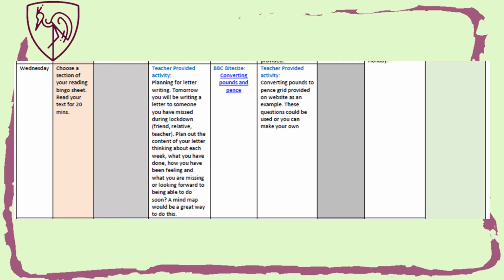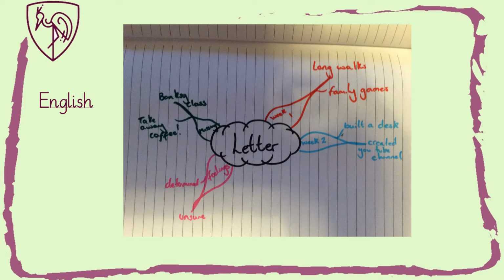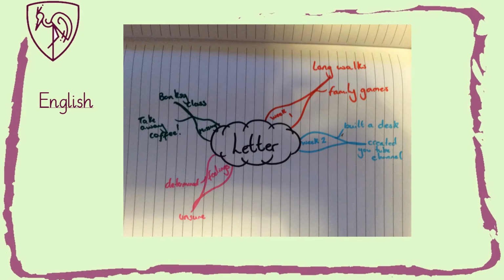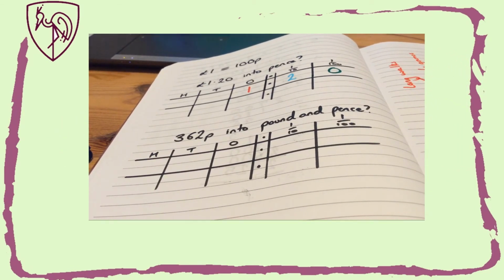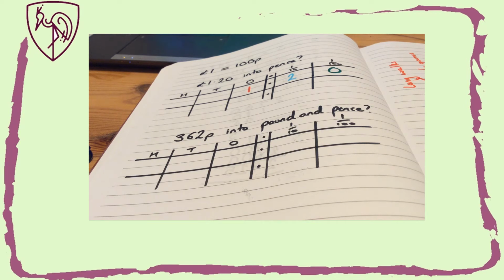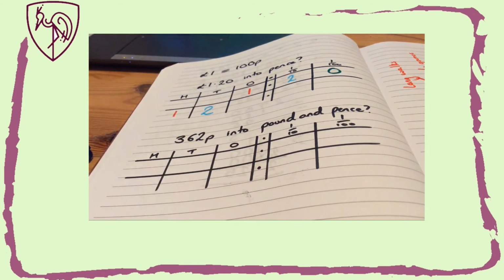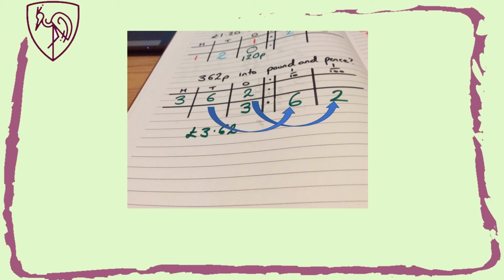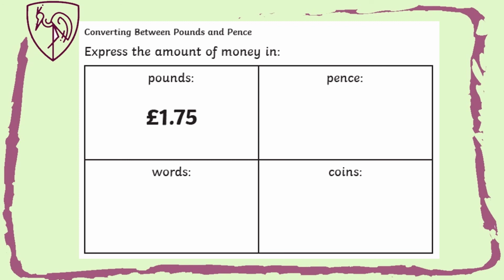Banksy Class Wednesday 6th